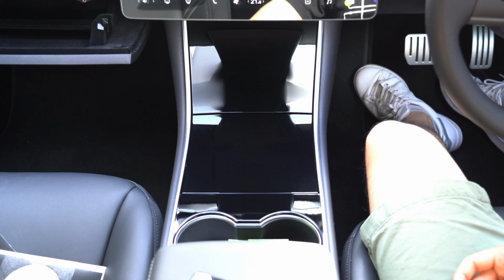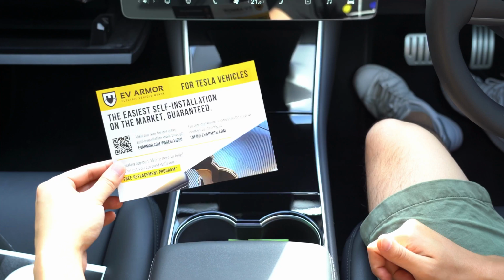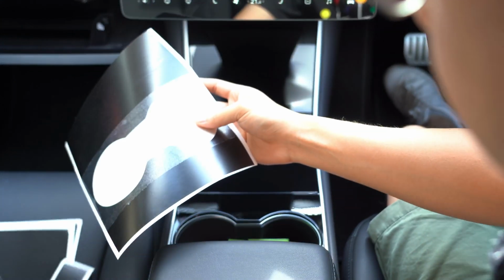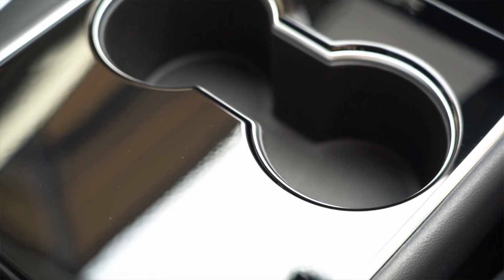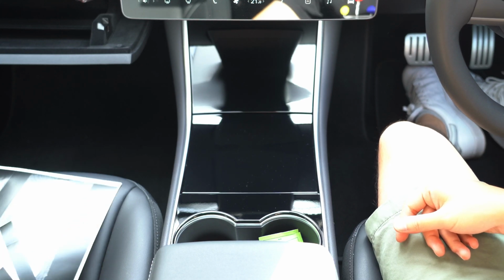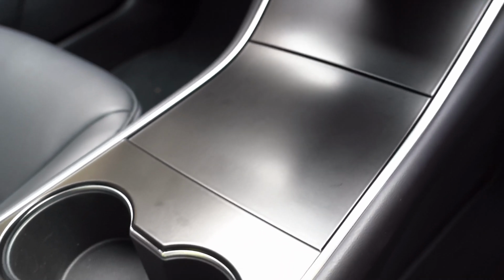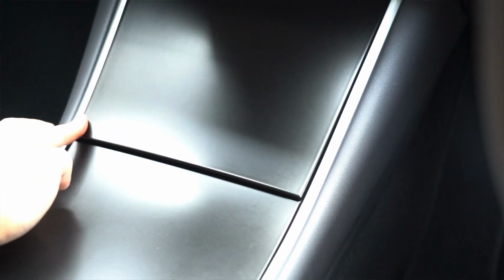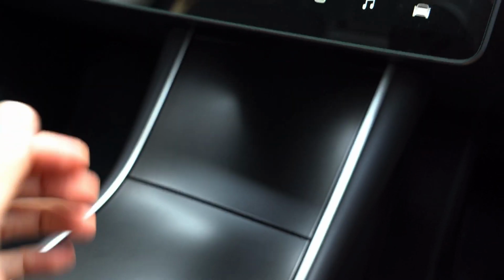Tesla Model 3 Satin Black Centre Console Wrap by EV Armor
A quick video demonstrating the Satin Black Tesla Model 3 centre console wrap by EV Armor.